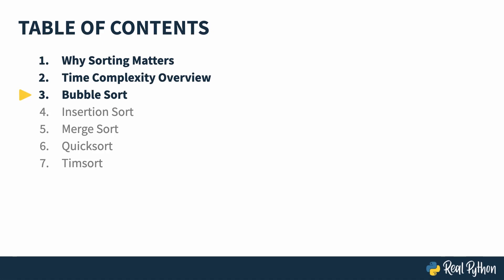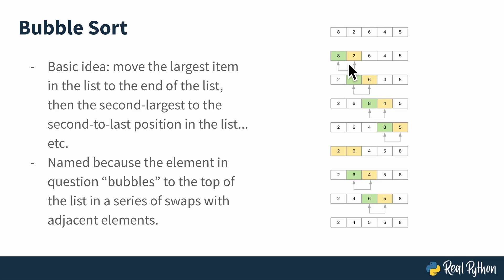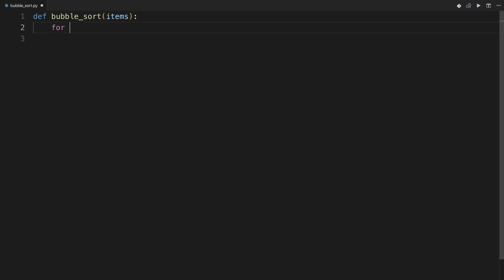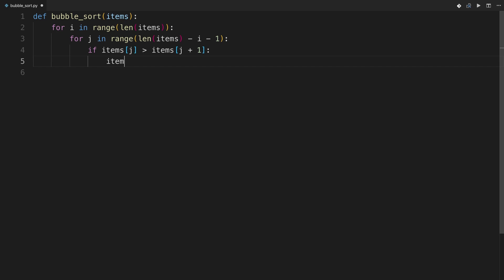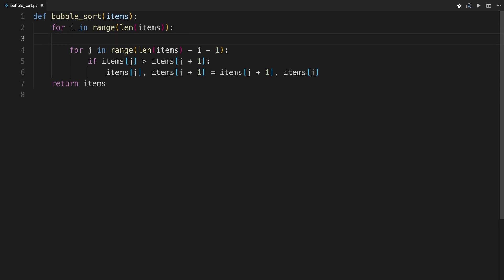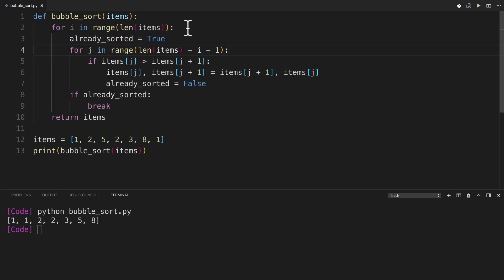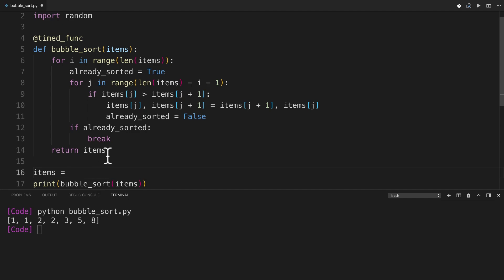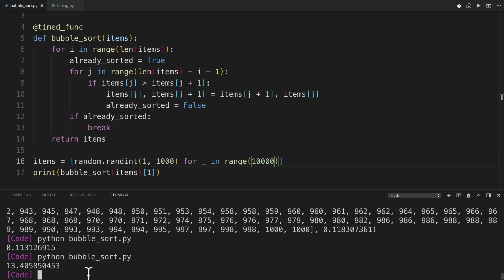Intro to Sorting Algorithms in Python - Bubble Sort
Bubble Sort is one of the most straightforward sorting algorithms. Its name comes from the way the algorithm works: With every new pass, the largest element in the list “bubbles up” toward its correct position.

Bubble sort consists of making multiple passes through a list, comparing elements one by one, and swapping adjacent items that are out of order.